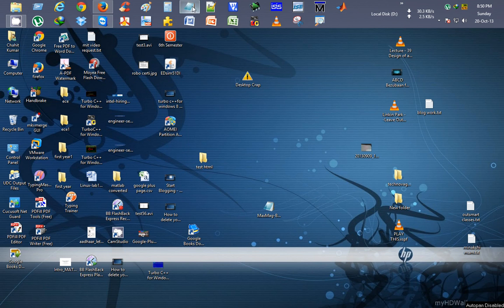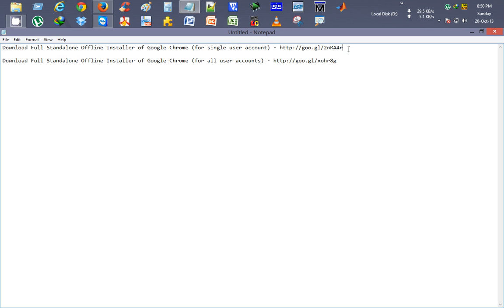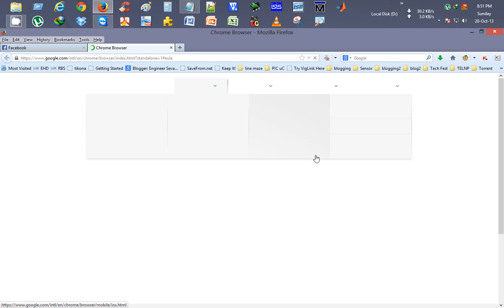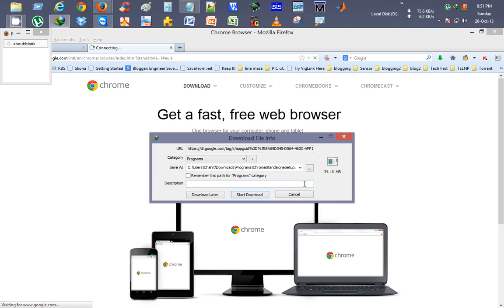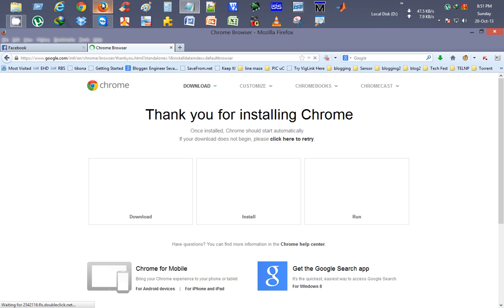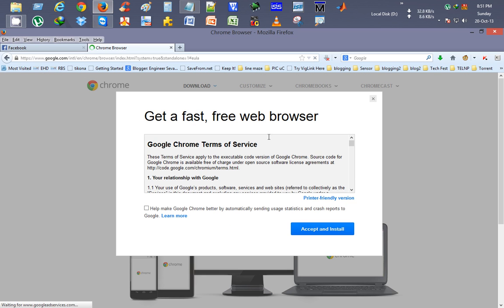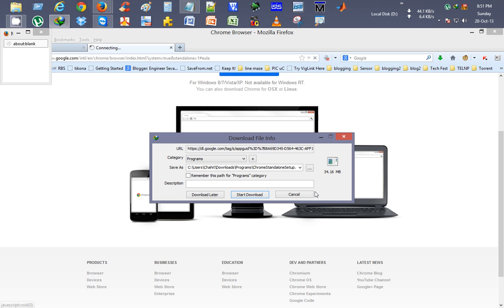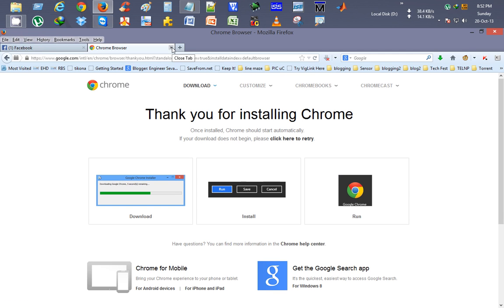Download Full Standalone Offline Installer of Google Chrome [LINKS UPDATED]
Download Full Standalone Offline Installer of Google Chrome